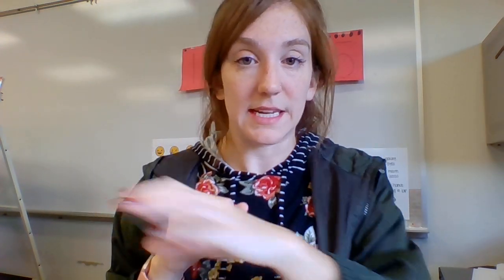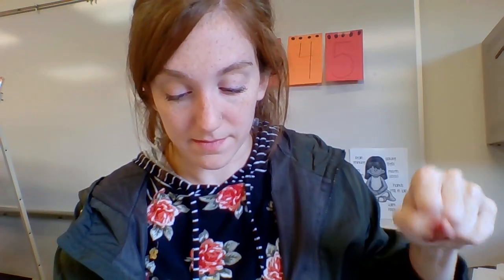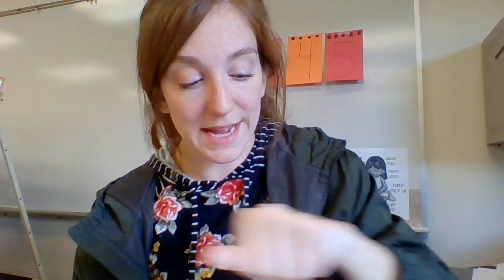Heggerty day 4